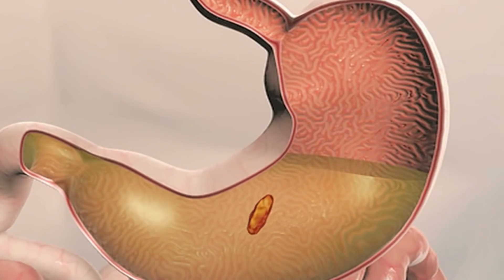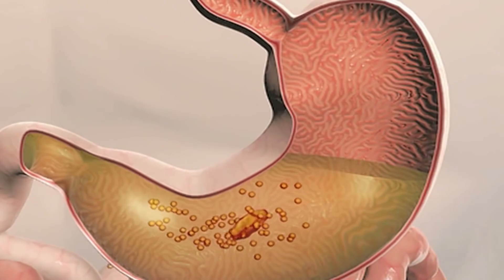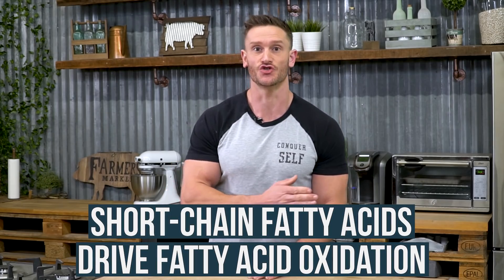Your Gut Microbiome is Making NEW Fat - Make it Stop NOW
Your Gut Microbiome is Making NEW Fat - Make it Stop NOW- Thomas DeLauer

Questions that will be answered within this video:
- How is your gut microbiome involved with fat loss?
- How can your gut modulate weight loss or weight gain?

References